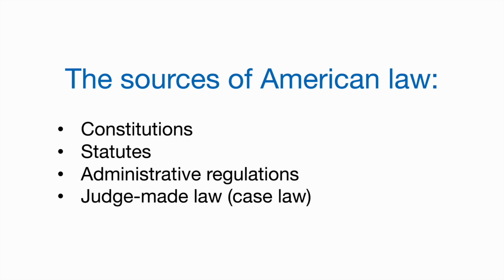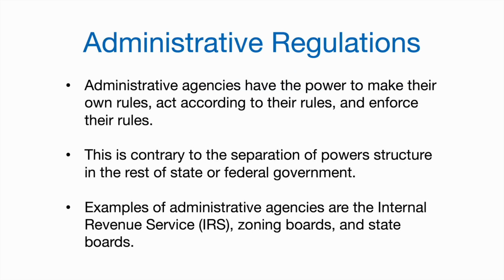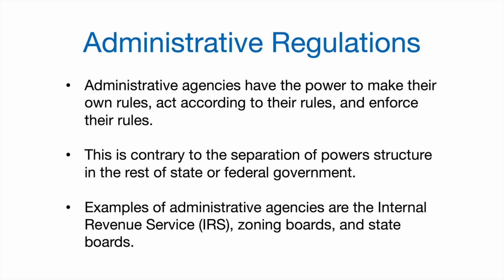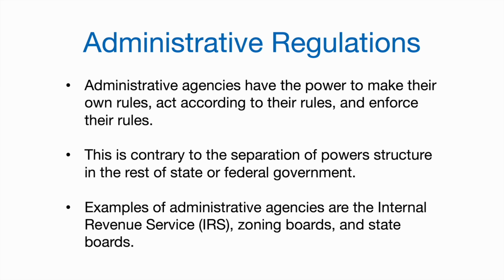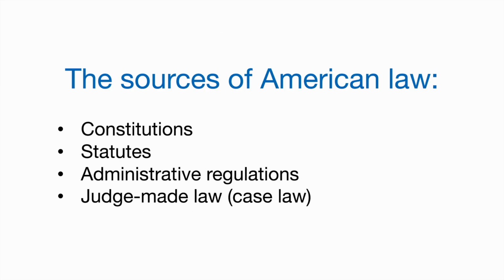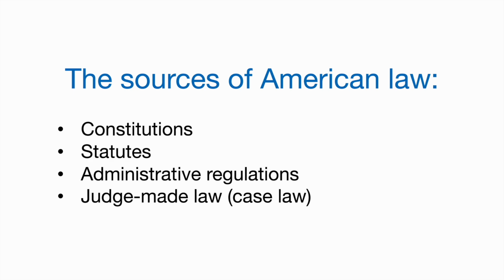How American Law Works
Unlock the essentials of how American law works in this educational tutorial designed for law students, criminal justice students, paralegal students, pre-law students, and professionals in the legal and criminal justice fields. This video provides a clear and concise overview of the U.S. legal system, explaining key concepts like statutory law, common law, constitutional law, stare decisis, precedent, administrative regulations, and the roles of federal and state courts.

Explore the foundations of civil law and criminal law, and gain insights into how laws are created, interpreted, and enforced in the United States. Whether you're studying for exams or working as a paralegal, law enforcement officer, or corrections professional, this video offers valuable knowledge to enhance your understanding of American law.

Perfect for individuals working in courthouses, probation and parole, or pursuing careers in the legal profession, this video simplifies complex legal concepts for students and professionals alike.

If you're looking to strengthen your legal knowledge, prepare for exams, or advance your career, this video is an essential resource.

► Empower your studies and career with this essential guide.

00:00 Introduction
00:50 An overview of how American law works
01:00 Civil lawsuits
01:12 Criminal cases
01:23 Precedent = stare decisis
02:48 The sources of American law: Constitutions, statutes, administrative regulations, and judge-made law (case law)
04:25 Statutes
05:04 Municipal ordinances
05:42 Administrative regulations
07:35 Judge-made law (case law)
08:30 Recap